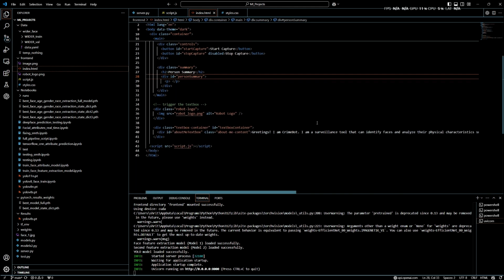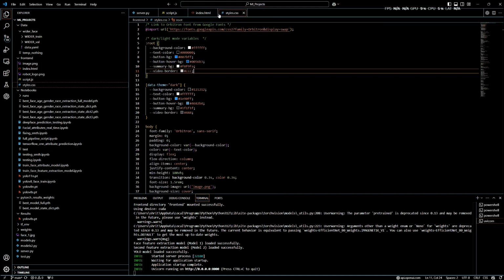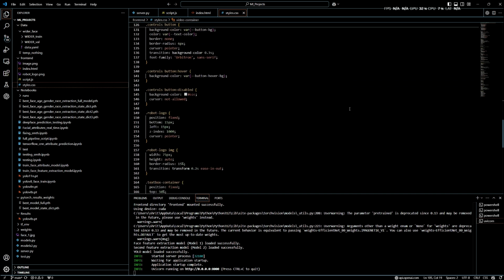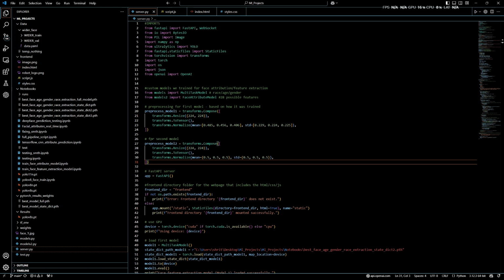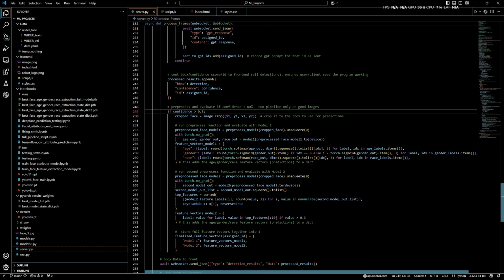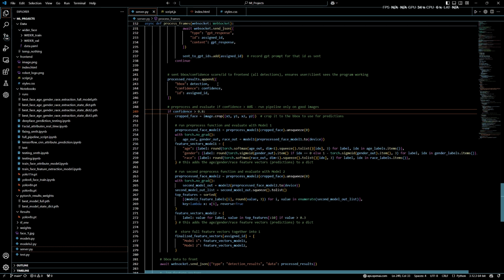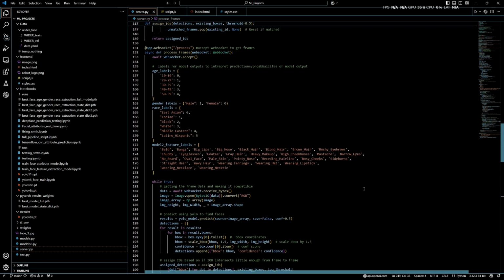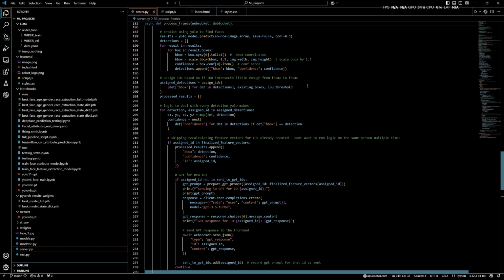CrimeBot - Code4Hope ImpactX Hackathon